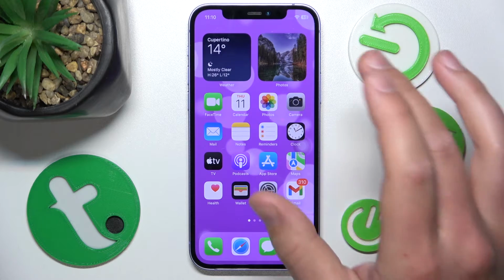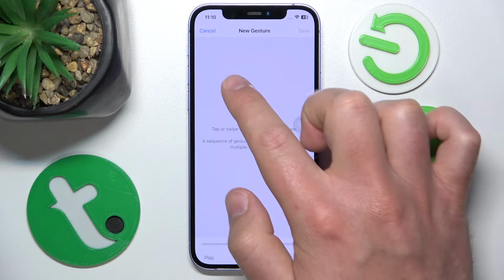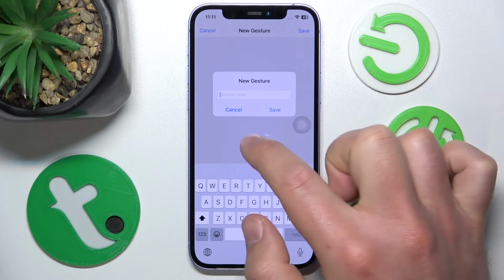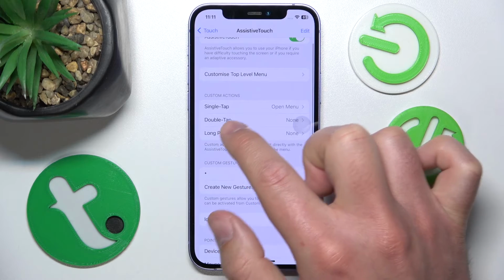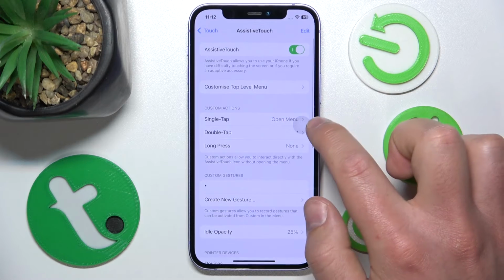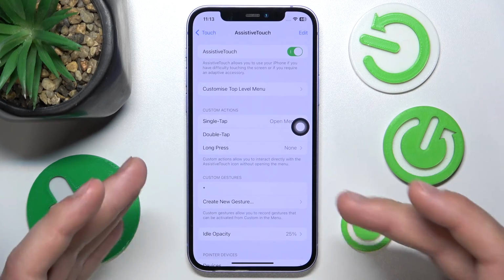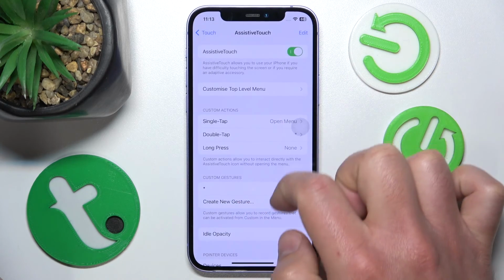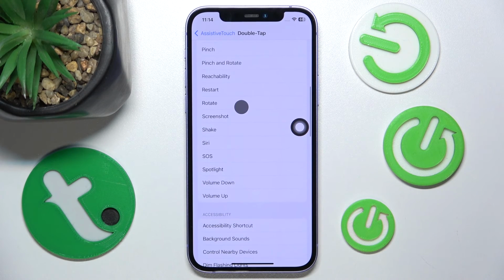How to Add New Gestures to iPhone's AssistiveTouch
Enhance your iPhone experience by mastering new gestures for AssistiveTouch! This video explores the various gestures available and shows you how to add them to your AssistiveTouch menu, giving you more control and customization over your device's accessibility features. Whether you need simple one-tap solutions or complex gesture commands, AssistiveTouch makes your iPhone usage effortless and intuitive. Perfect for individuals who seek alternative ways to interact with their devices, our guide will ensure you can navigate your iPhone with ease. Join us to expand your iPhone's functionality with just a few taps!

Questions for Engagement:

How to open AssistiveTouch settings on your iPhone?
How to add a new gesture to the AssistiveTouch menu?
How to use custom gestures in AssistiveTouch effectively?
How to modify existing gestures in AssistiveTouch?
How to find out which AssistiveTouch gestures work best for your needs?